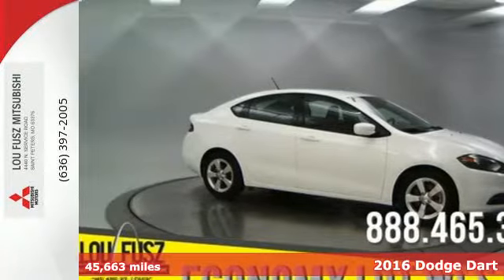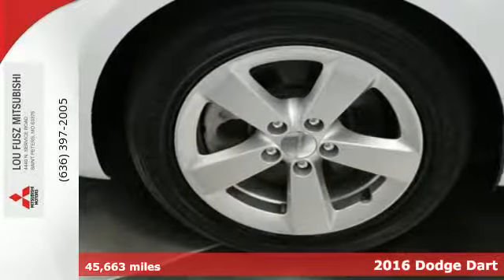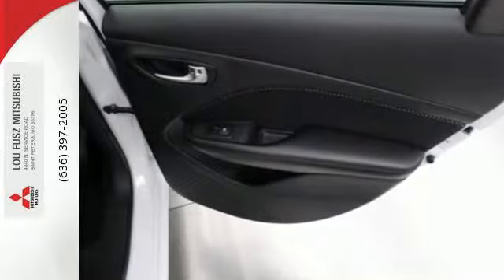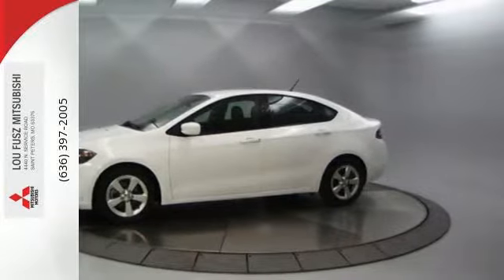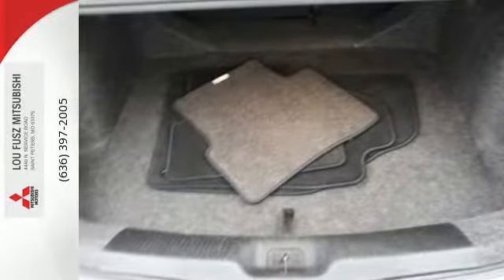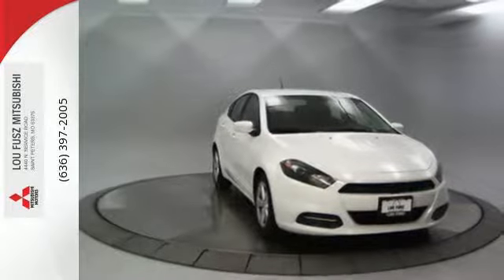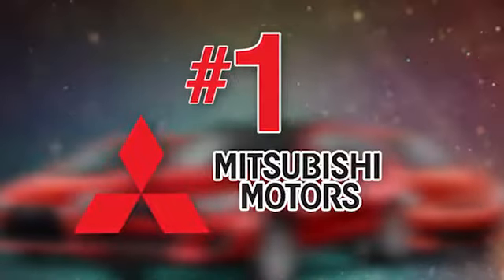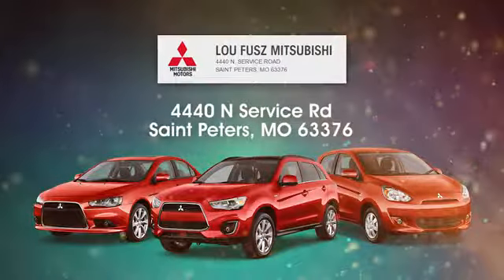Used 2016 Dodge Dart Saint Peters MO St. Louis, MO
Year: 2016
Make: Dodge
Model: Dart
Trim: SXT
Engine: 4 Cyl - 2.4 L
Transmission: Automatic
Color: Bright White Clearcoat
Interior: Light Tungsten/Black
Mileage: 45663
Stock #: U6299P
VIN: 1C3CDFBB5GD538400
New Arrival! *CarFax One Owner!* This 2016 Dodge Dart SXT will sell fast *Bluetooth* *Steering Wheel Controls* *Aux Audio Input* Automatic Headlights AM/FM Radio Lou Fusz Mitsubishi in Saint Peters, MO treats the needs of each individual customer with paramount concern. We know that you have high expectations, and as a car dealer we enjoy the challenge of meeting and exceeding those standards each and every time. Allow us to demonstrate our commitment to excellence! *This Dodge Dart gets great fuel economy with over 35.0 MPG on the highway!* *Stability Control* ABS Brakes Front Wheel Drive *Please let us help you with finding the ideal New, Used, or Certified vehicle.along with getting you the best prices and incentives available and explaining the purchase, lease, and financing options.* *Our vehicles are value priced and move quickly. Be sure to call us to confirm availability and to schedule a hassle free test drive! We are located at: 4440 N. Service Road, Saint Peters, MO 63376.*

Address:
4440 N. Service Road